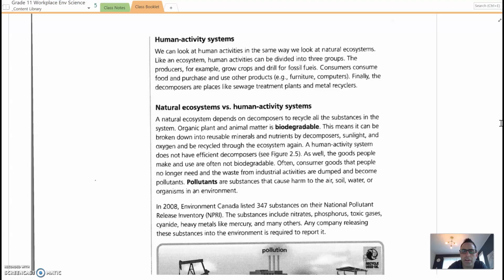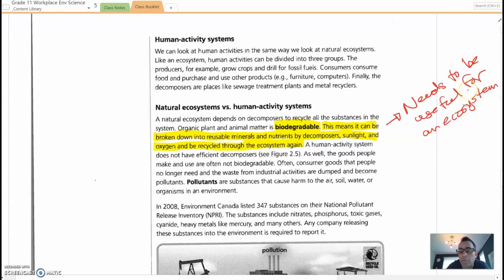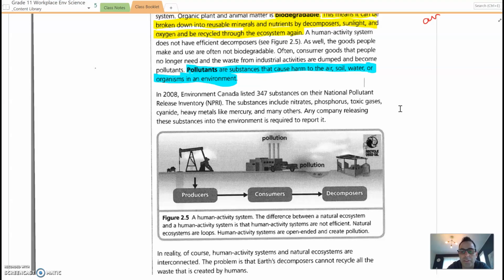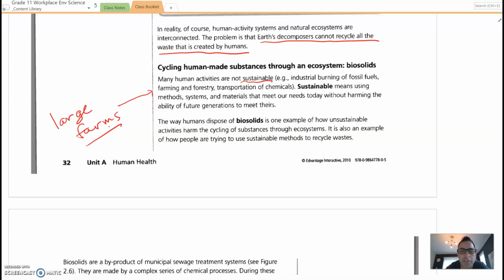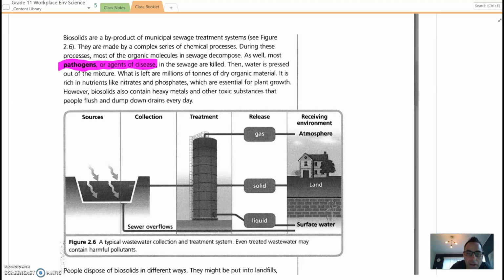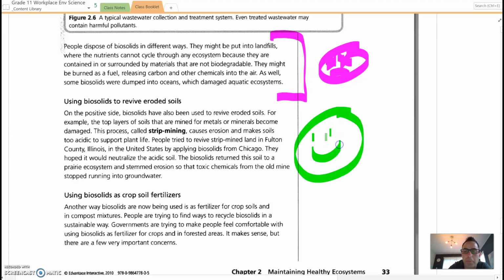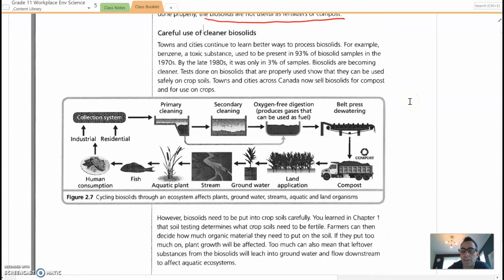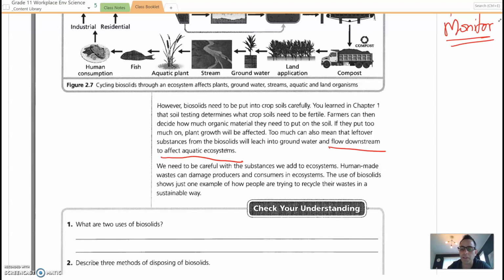Workplace Environmental Science: Section 2.1 Continued: Human Activity Systems